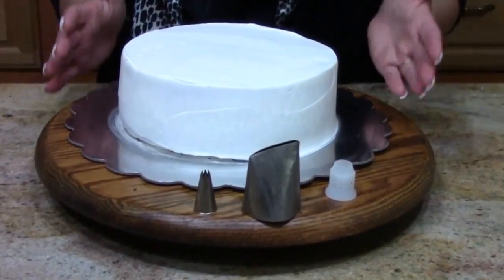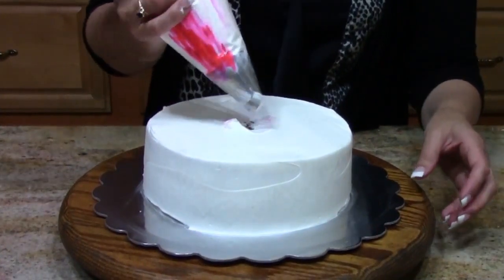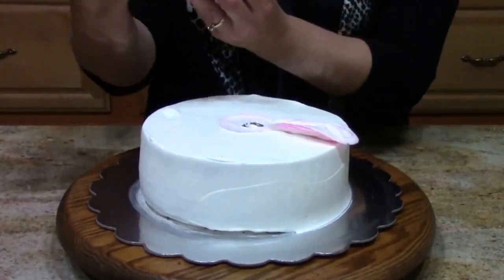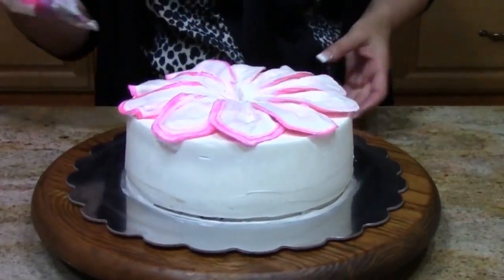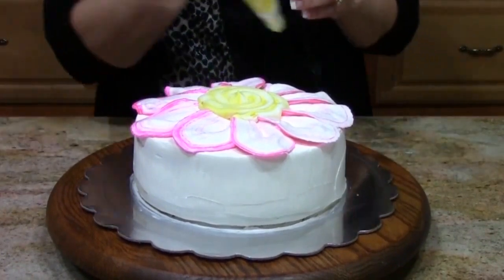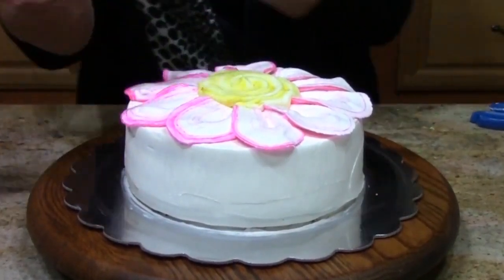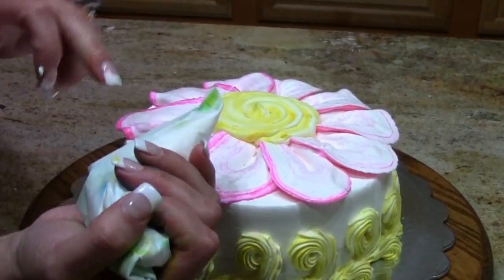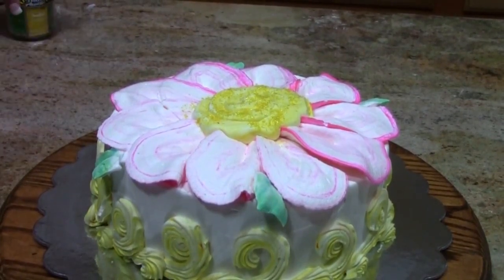Easy Daisy Cake / Cake Decorating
Liz Demonstrates a fun and easy Daisy Flower Cake

Some of the decorating tools I use
Quick Icer
Icing Bag
Icing Smoother
Decorating Tips
Candy Melt
Air Brush

Piped on icing techniques. 25 year Commercial Cake Decorator and instructor provides step by step visual of cake decorating processes, tips , and tools as well as products. Liz teaches how to properly construct the cake for stability and delivery, sharing tried and true methods. These videos are a fun mix of Food, Technique and Artist Flare.

Royal Icing
3 eggs whites room temperature
1 pound powdered sugar (confectioners)
1 teaspoon cream of tartar

Combine ingredients, beat at high speed 7-10 minutes.
Dries quickly-keep covered.
DECORATING BUTTERCREAM
2 CUP SHORTENING  (SWEETEX)
1 CUP MILK (CANNED MILK IS GOOD)
2 TSP VANILLA
1 TSP. ALMOND EXTRACT
½ TSP.BUTTER FLAVORING
3 LB. POWDERED SUGAR
2 tsp. salt
Mix together and beat 10 minutes until light and fluffy it
will keep in refrigerator  for about 2 wks.   Is enough
to ice and decorate an 8 or 9 inch double layer cake.
You can cut the recipe in half if you don't need that much. In this video I am using Pastry Pride Whip Topping. It can be found at
most restaurant supply stores and Cake decorating supply stores. Riches Buttercream is also a good option.